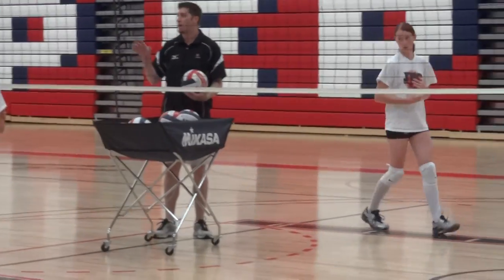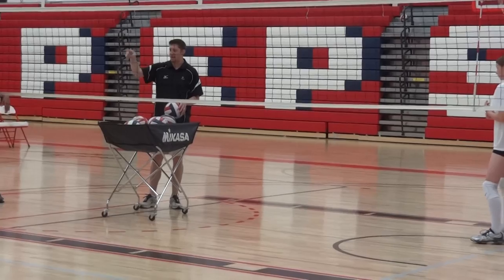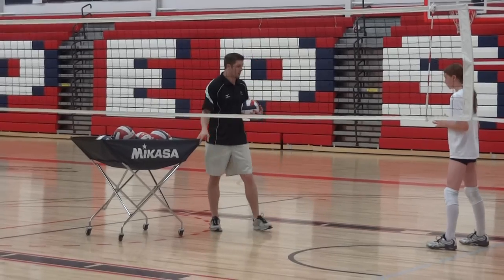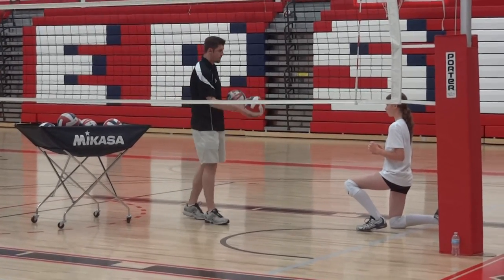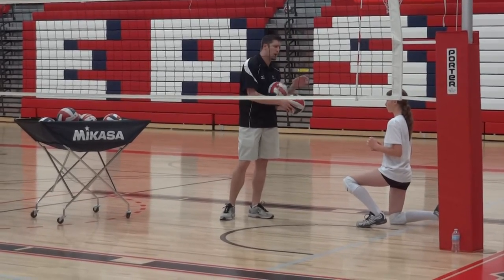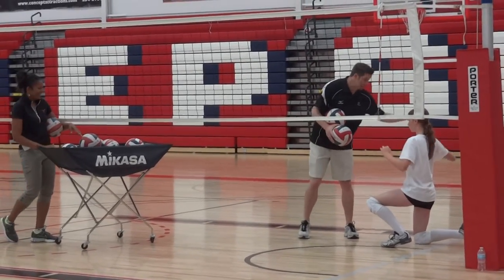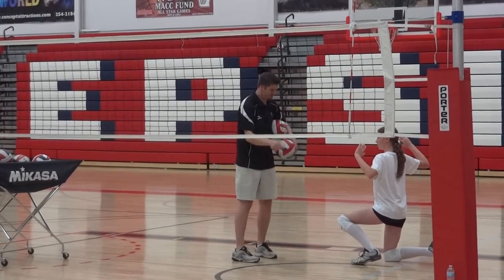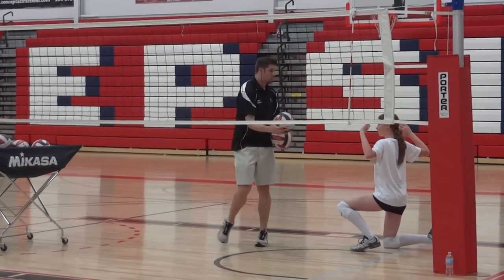Hitting Progression - Knee Down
A two-ball hitting progression with the player on one knee to focus on arm swing